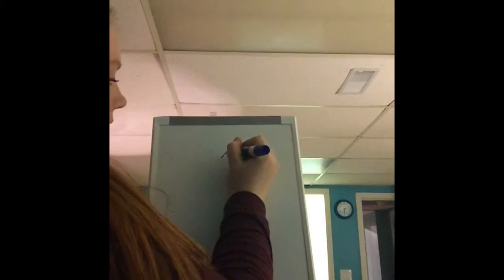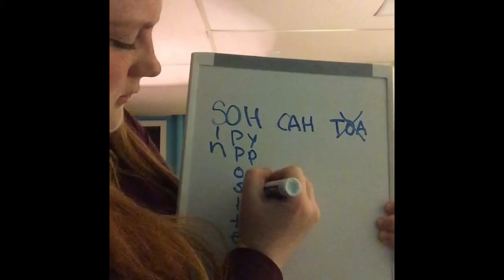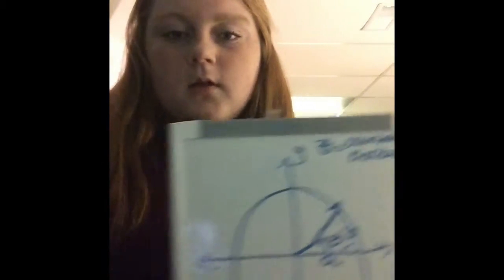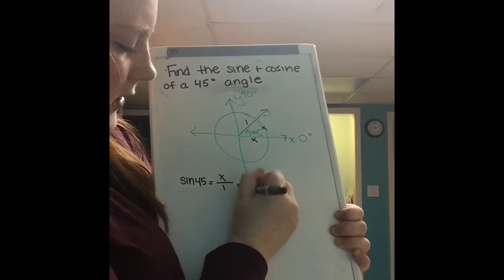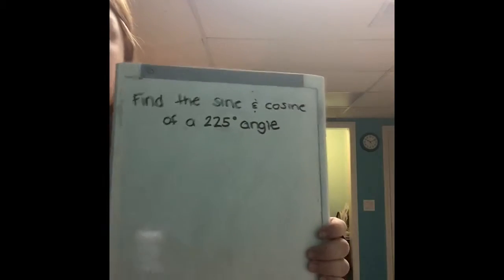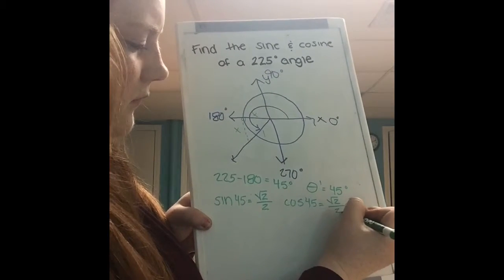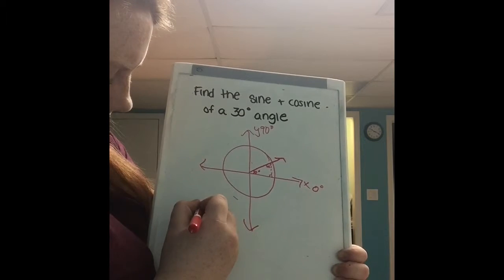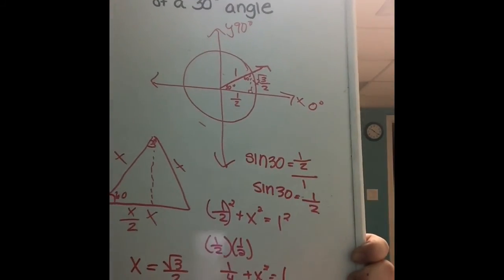Bailee's Midterm Project